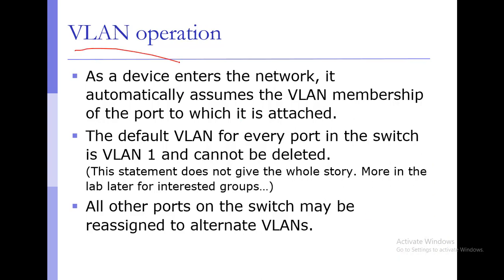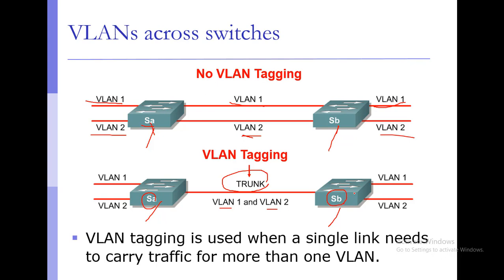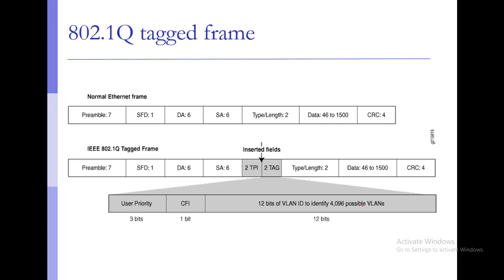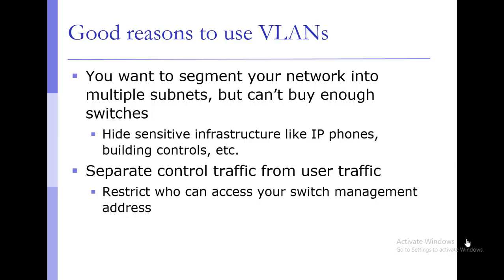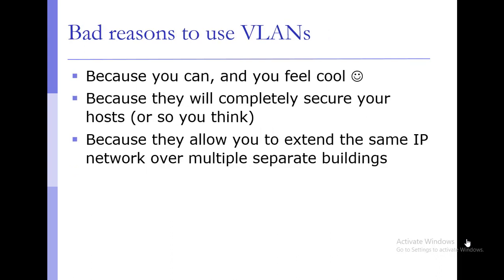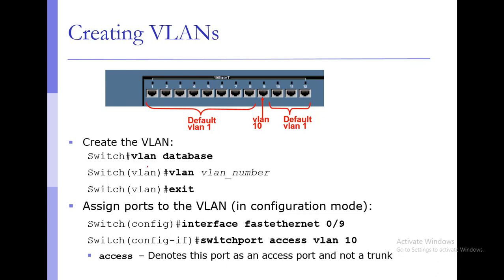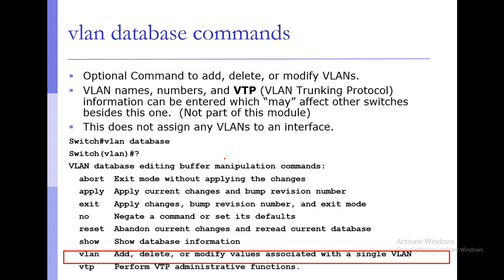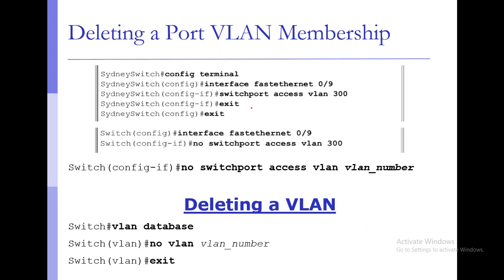Routing and switching Lecture 11 b | Virtual LAN Operation | Engr. Jaffar Ali